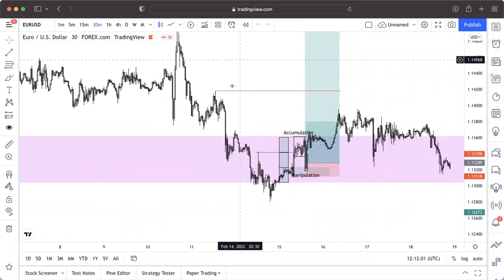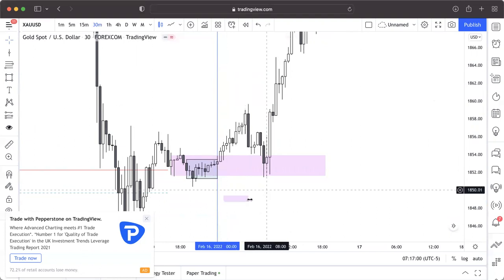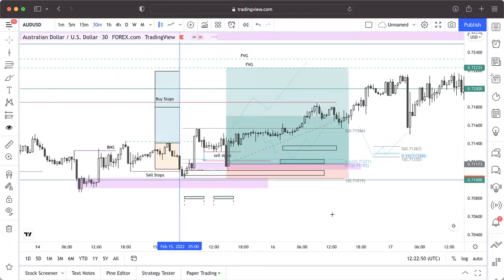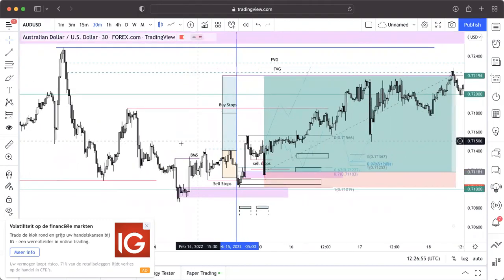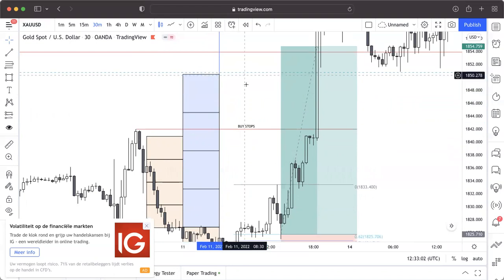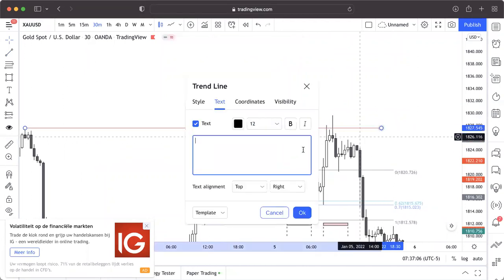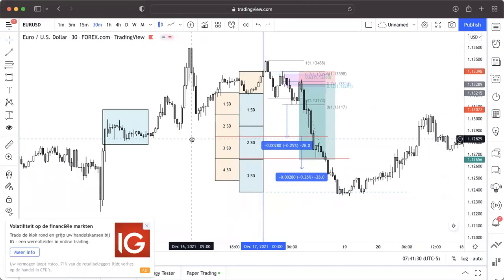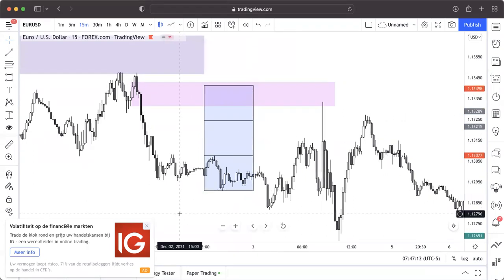٦ ديسمبر ٢٠٢٣